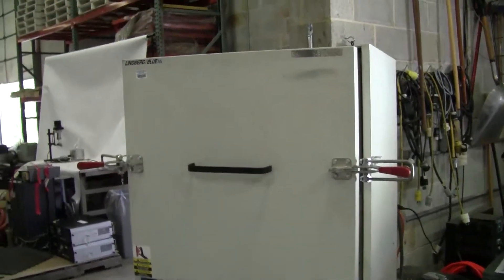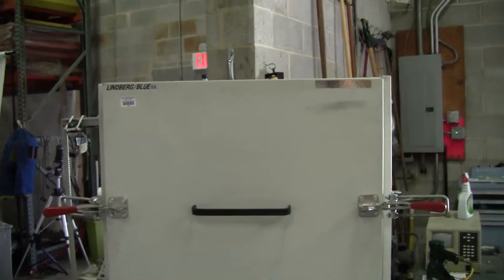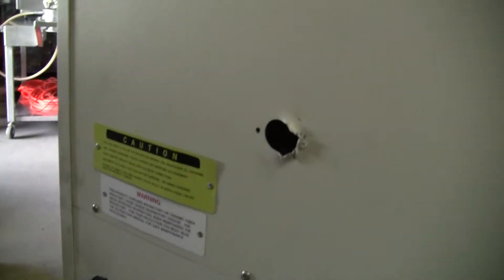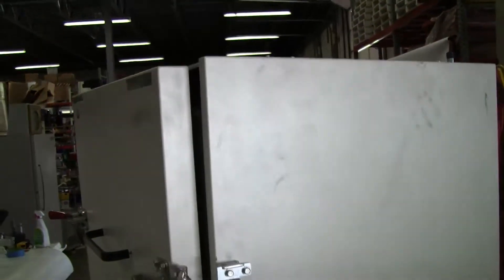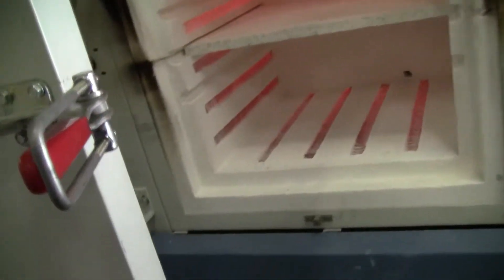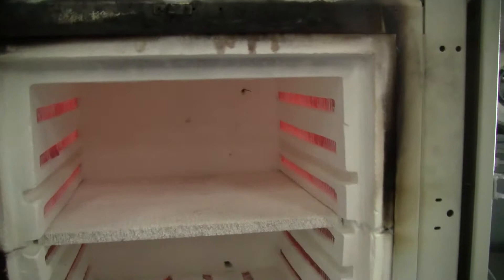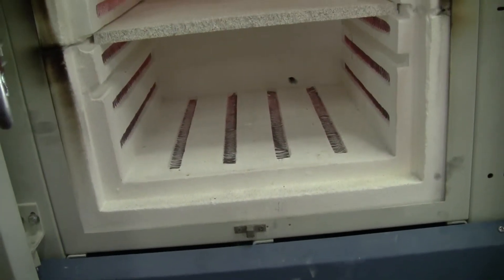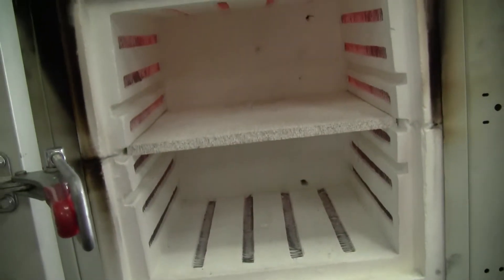Lindberg Blue M Model Box Furnace BF51842C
For sale from " " - Lindberg Blue M Model Box Furnace model BF51842C. 5800 watt, max temp 1200 C, 240v, 50/60 Hz, 1 phase. Exterior dimensions in inches; h 33 x w 29 x h 26. Interior dim; h 16 x w 15 x d 16.